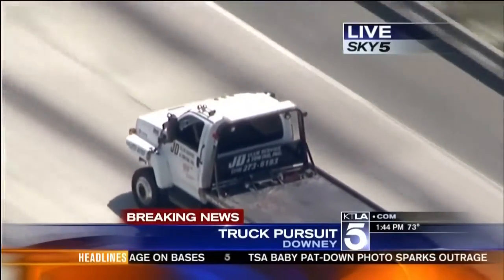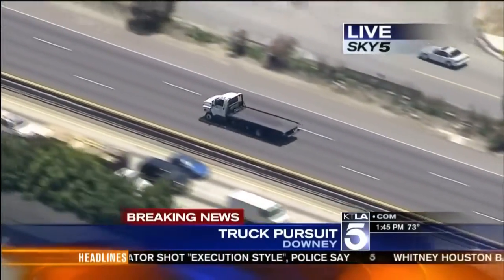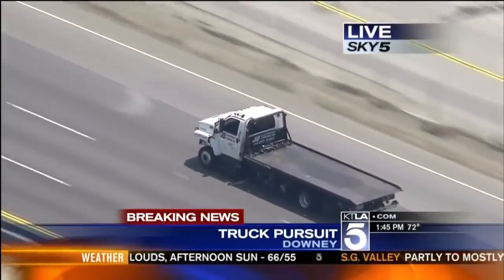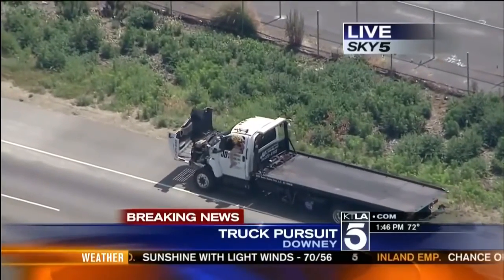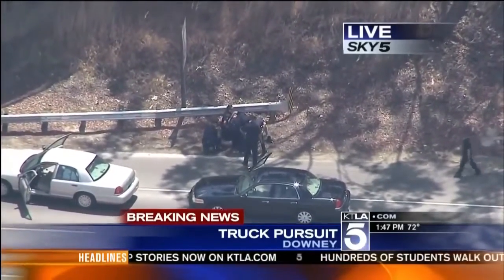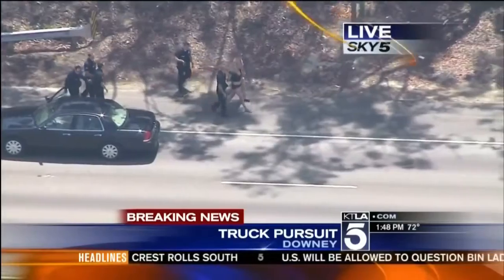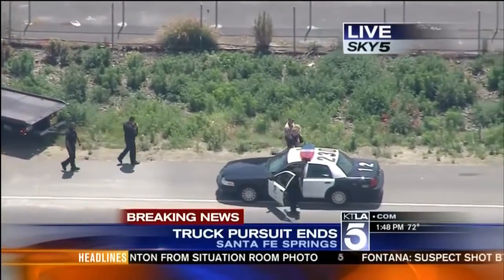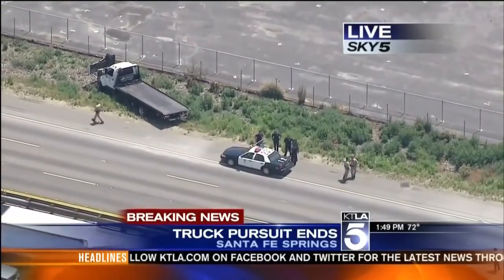Police Chase - California High Speed Police Pursuit Crazy Teen Girl Tow Truck (KTLA)(new)